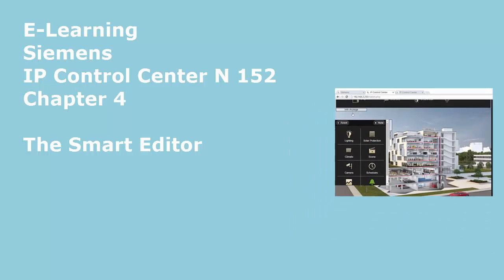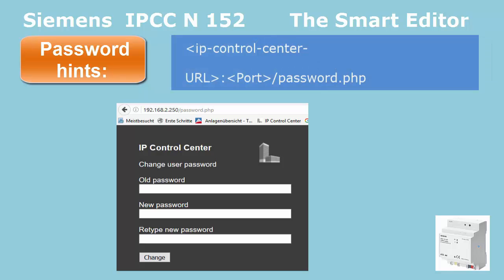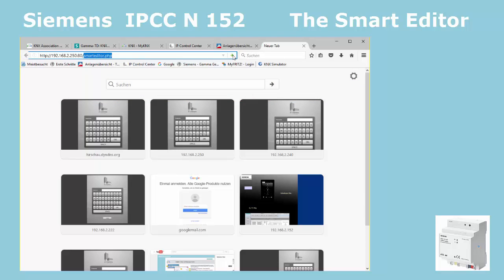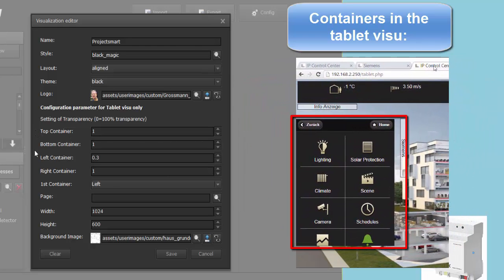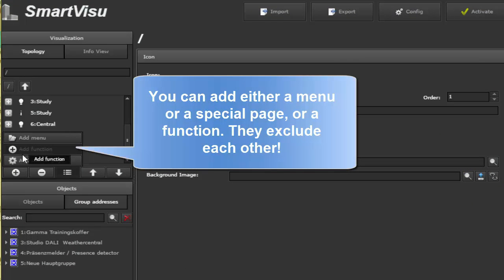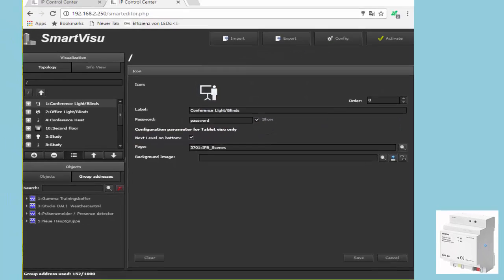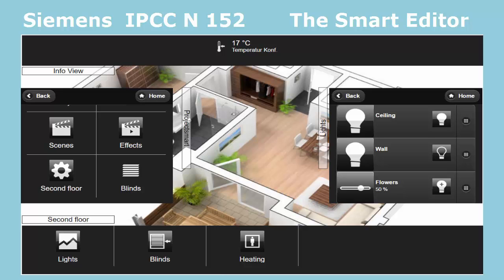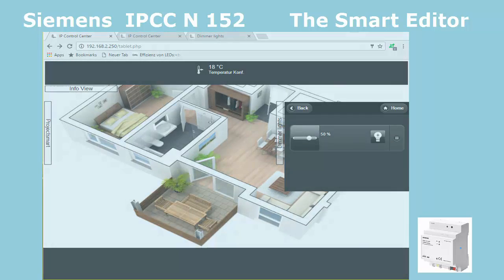E-Learning Siemens IPCC N152 Part 4 Smart Visu Version 3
This video shows how the Siemens IP Control Center's visualization for smart phones is configured. Updated for IPCC Operating system 3!